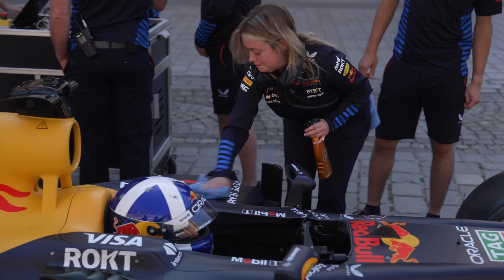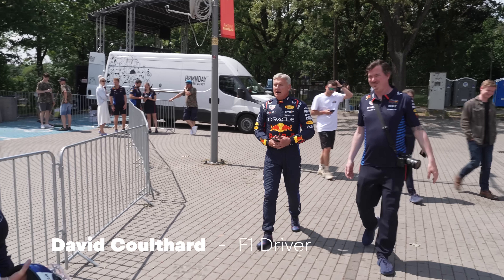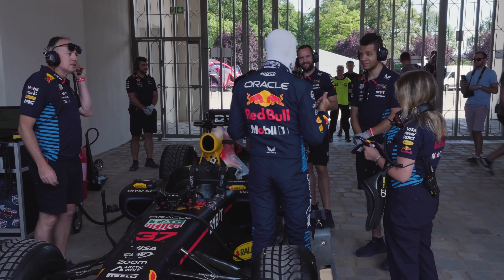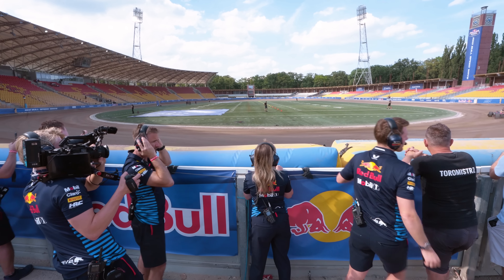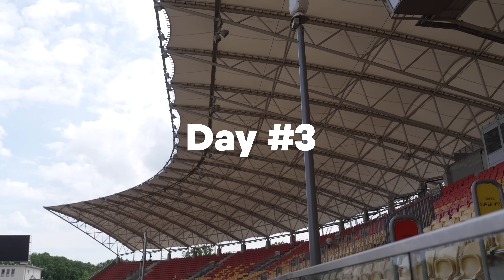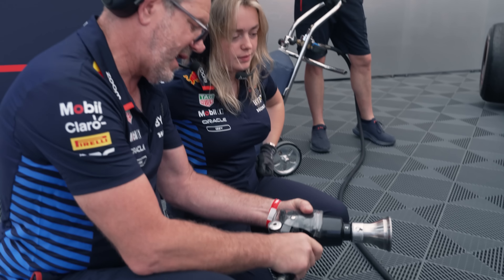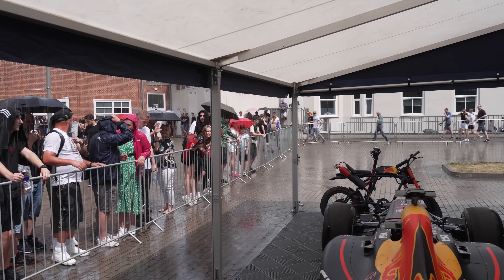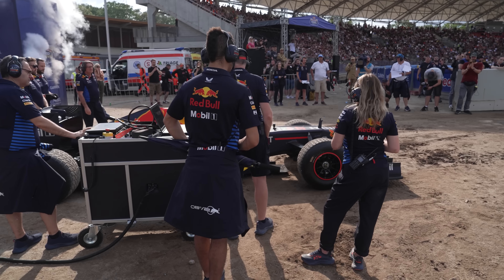Can an F1 Car Beat a Speedway Bike?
Izzy Hammond returns for the second instalment of Showrunners, as Oracle Red Bull Racing attempt to see if an F1 Car can take on a Speedway bike in Poland. The team take the RB7 to a test track in Oxford to see if its possible, before rejoining the action in Wroclaw for the moment of truth.

00:00 Previously on Showrunners
00:36 Test Time in Oxford
01:38 Day Two In Poland
04:06 Rehearsals
06:00 Izzy goes for a ride
07:00 Show Day!
08:52 A spanner in the works!
10:38 F1 Car v Speedway Bike
11:18 Coming into land!